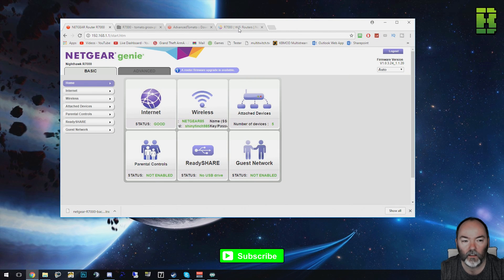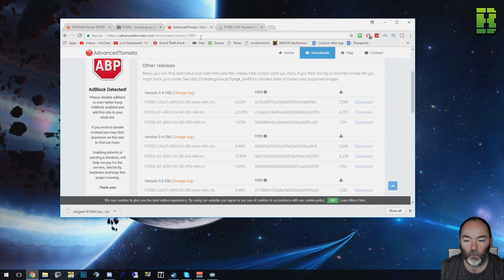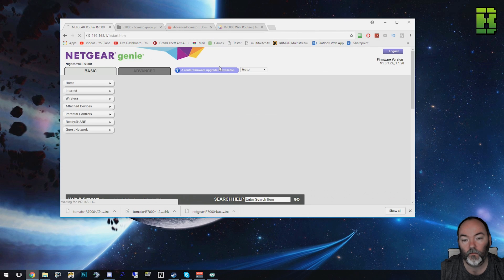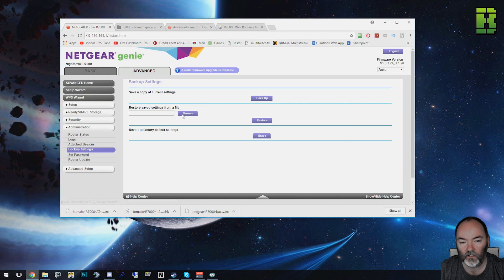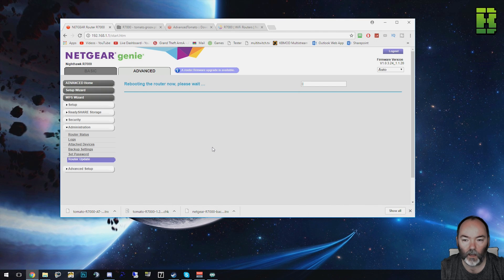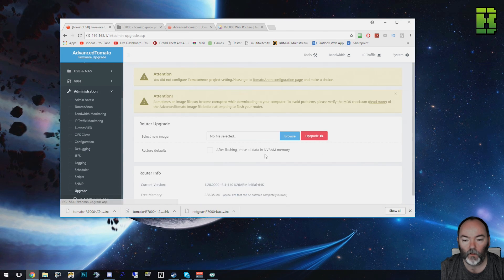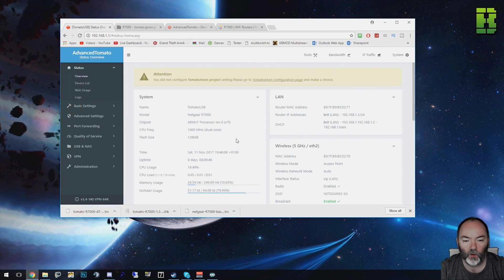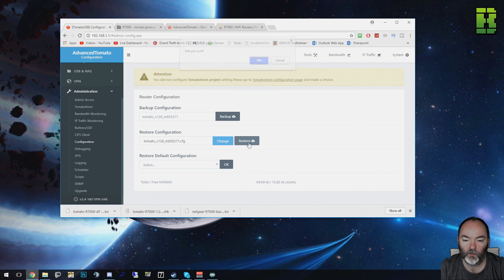Netgear Nighthawk R7000 Firmware Upgrade From Original To Tomato Wireless Gaming Router Wifi